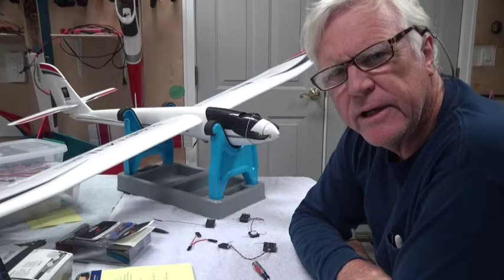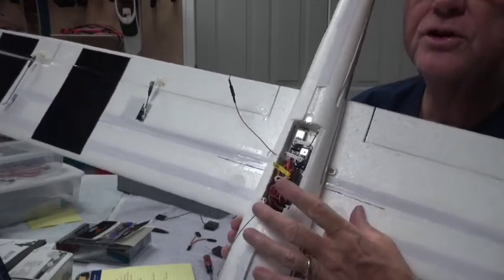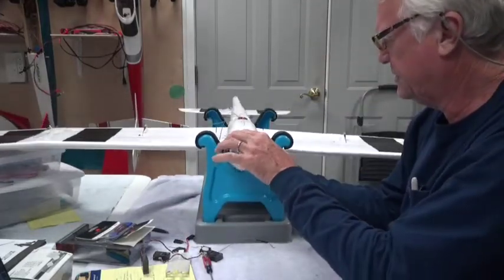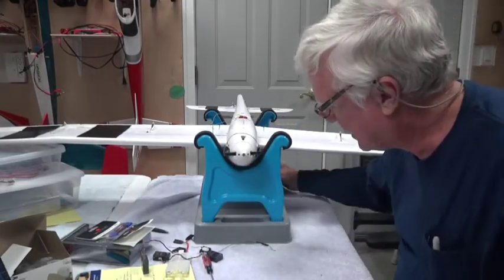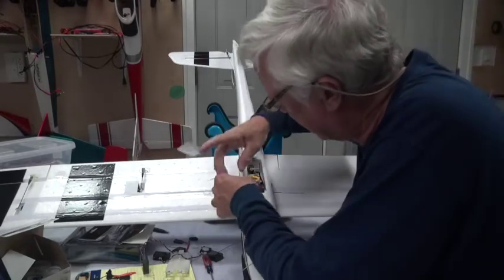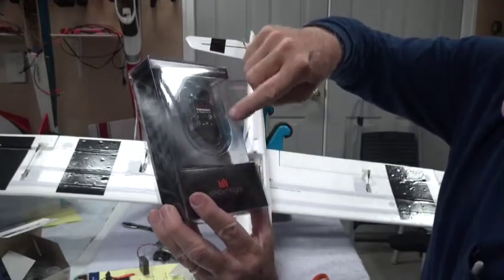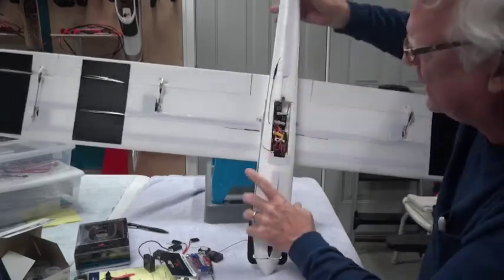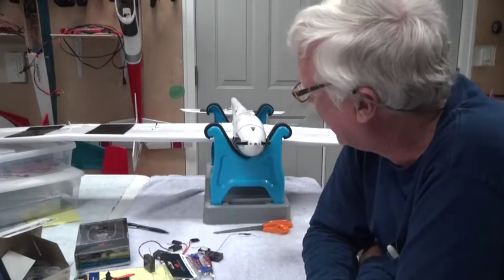RP03 Radian Pro Receivers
This video explains the receivers used in the Park Zone Radian Pro electric powered glider RC aircraft.